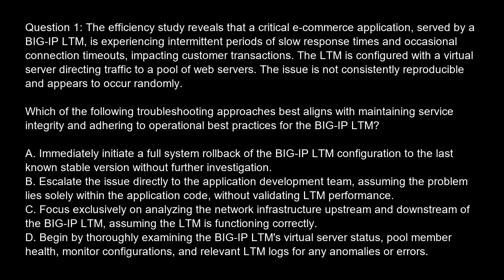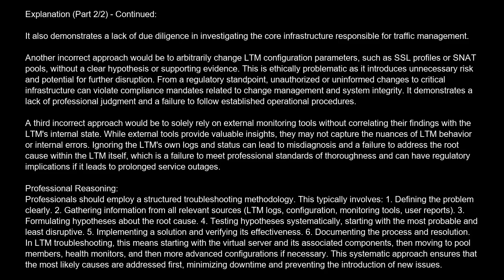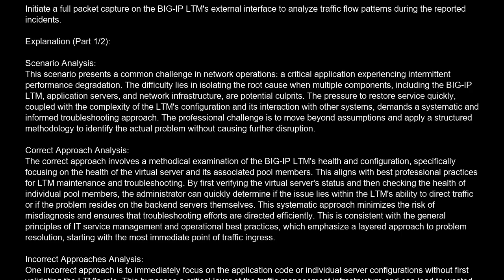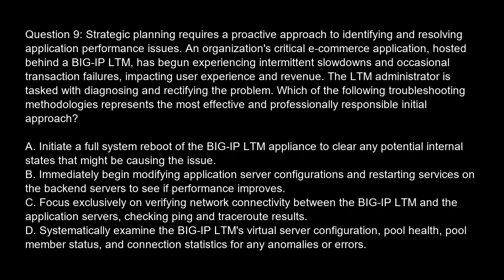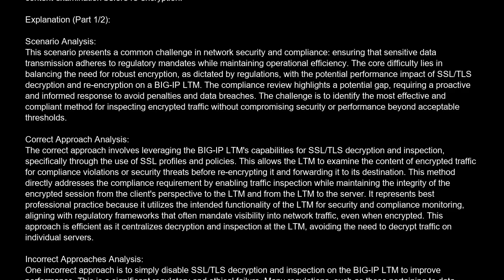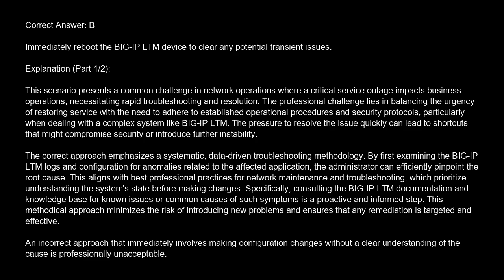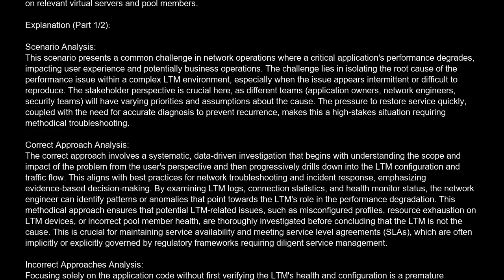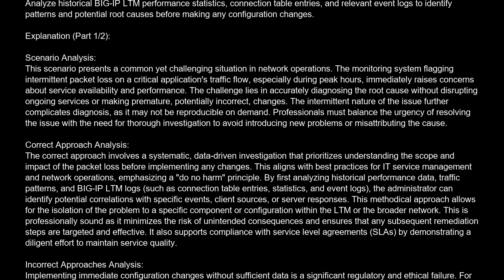301b BIG IP Local Traffic Manager LTM Specialist Maintain amp Troubleshoot Free Practice Test A